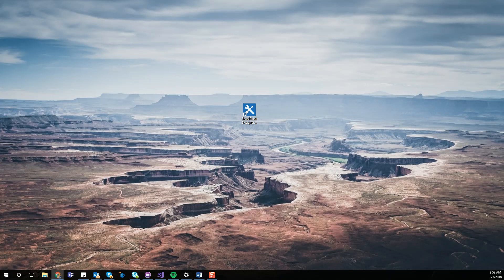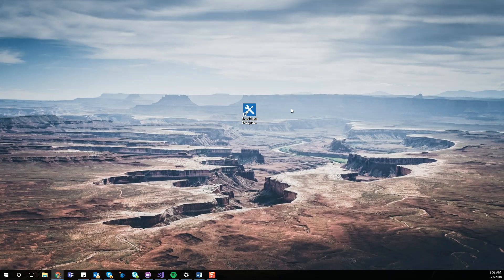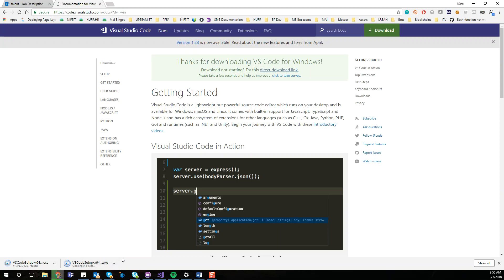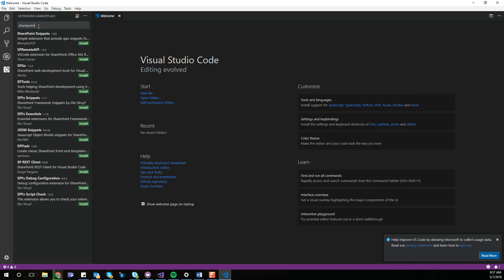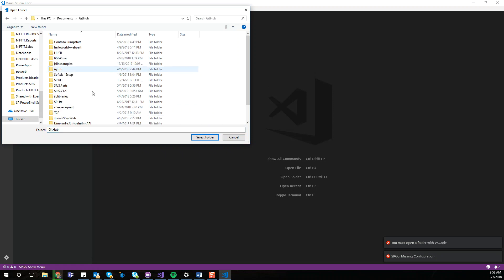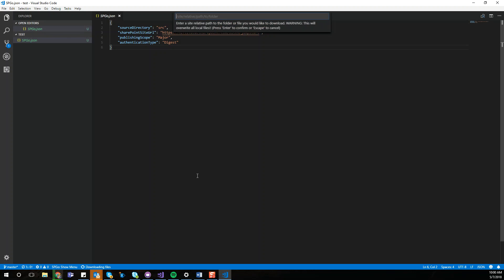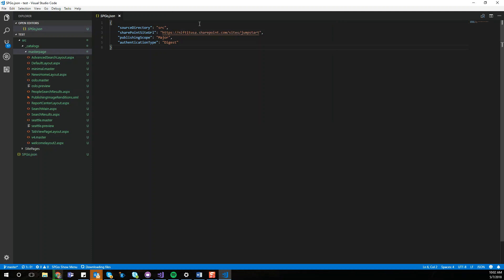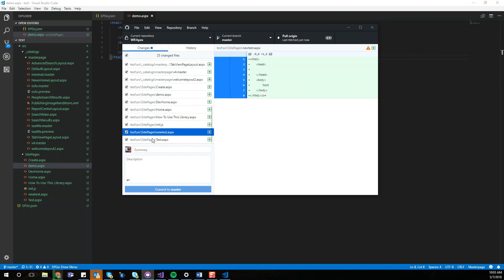NIFTIT: Say Goodbye to SharePoint Designer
In this session, I will show you how to use Visual Studio Code to access and manipulate dev assets from SharePoint Online

At NIFTIT, from Office 365 consulting to SharePoint solutions, we can handle projects of any size and difficulty. We follow industry standards and best practices to build world-class solutions.